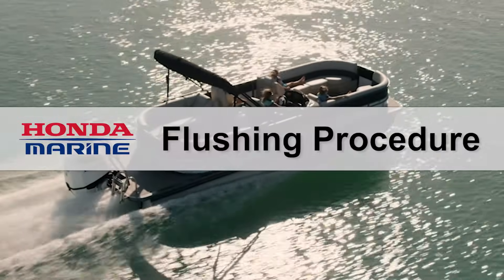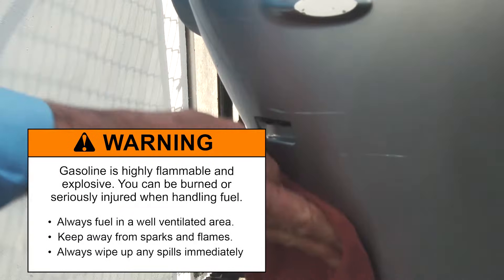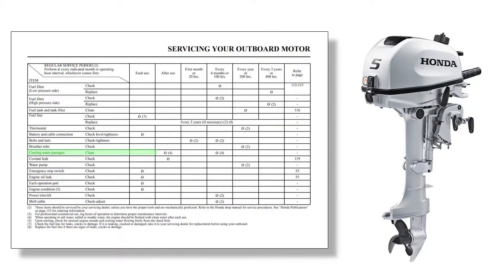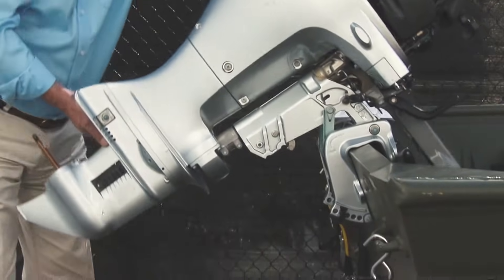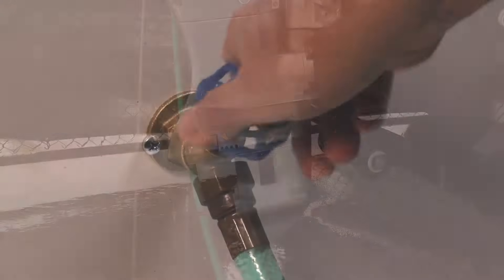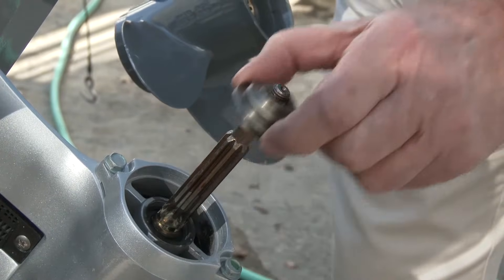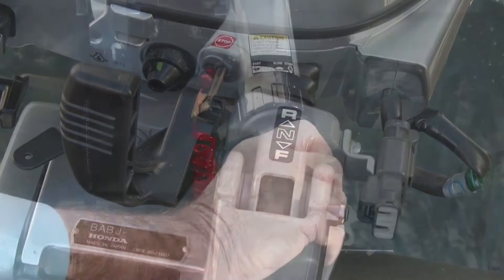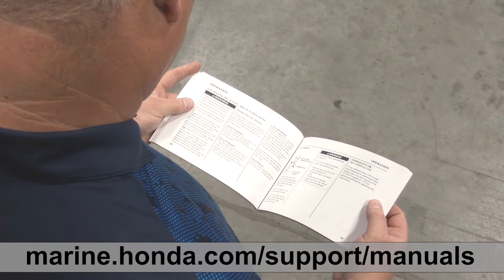Honda Marine DIY Cooling System Flush Procedure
Learn how to safely and properly flush the cooling system on your Honda Marine outboard engine.